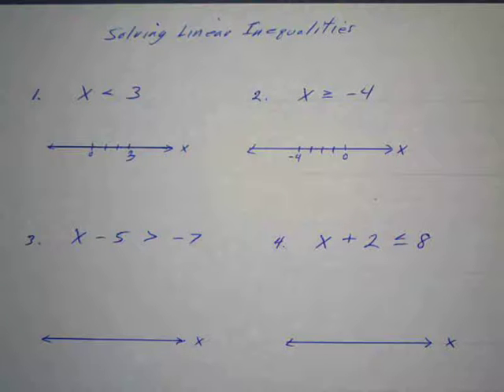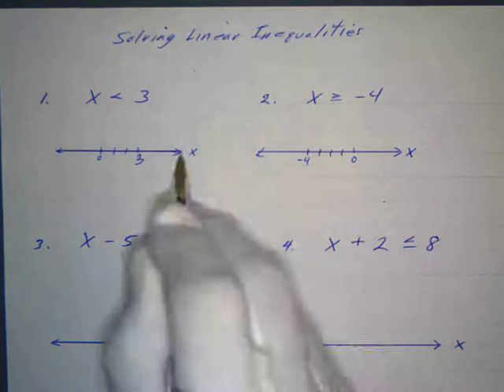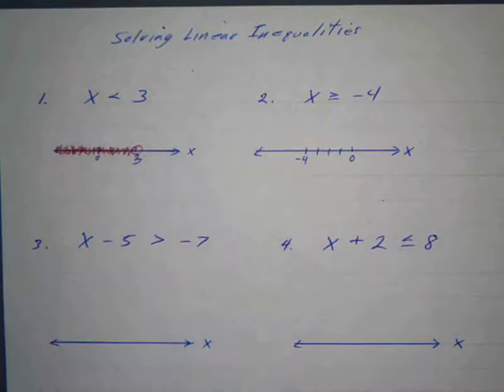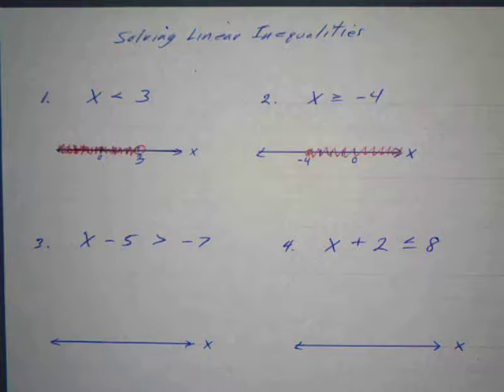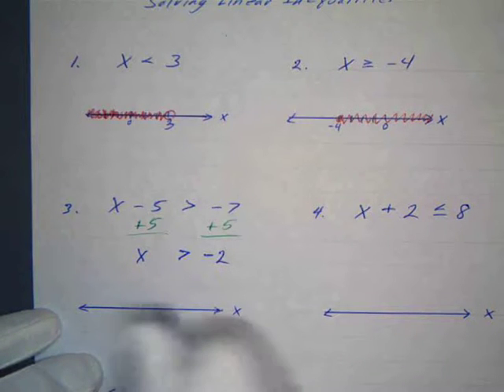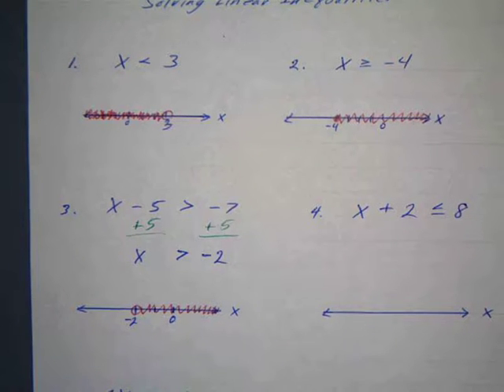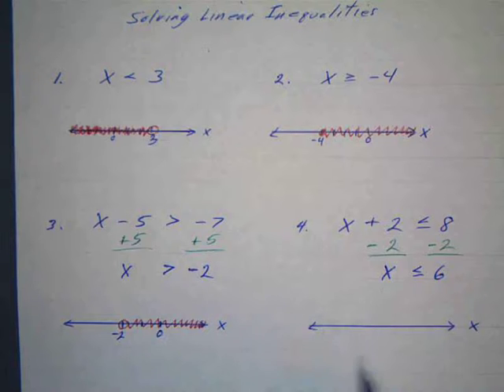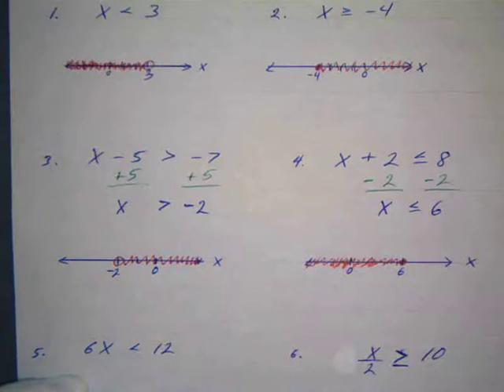Solving Linear Inequalities 1